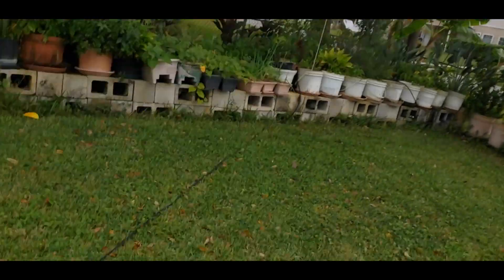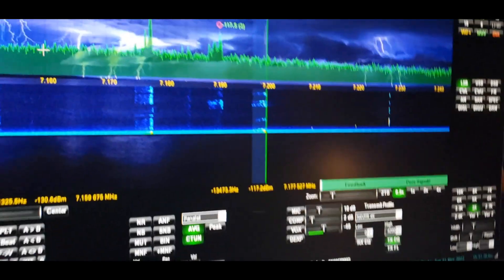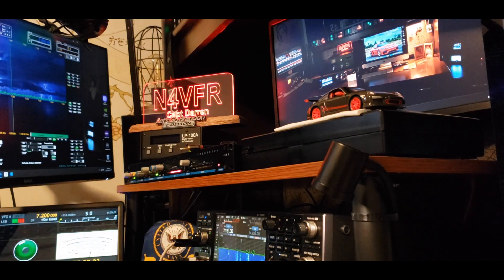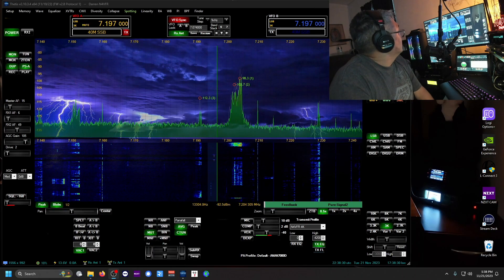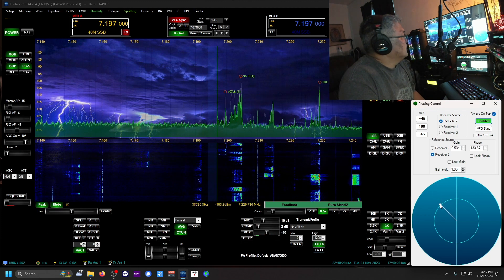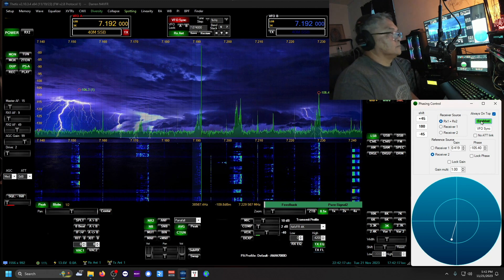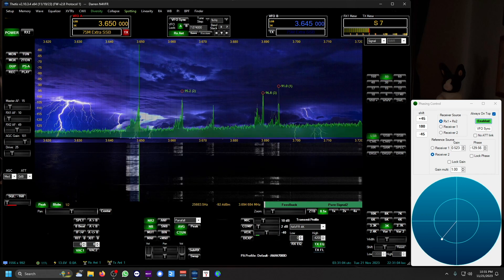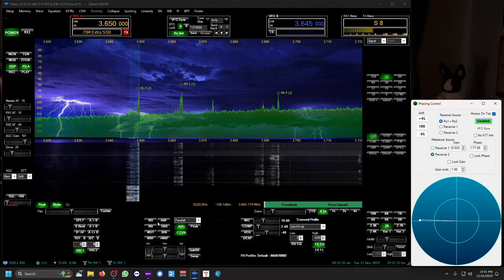Thetis Diversity Phasing Control | Eliminating RFI Noise | Quick setup and Demo on 40 & 80 Meters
Power line noise is horrible when trying to operate HF.  Diversity works but won't eliminate the noise 100%.  Enjoy my video!

Video Contents
00:00  Intro
00:56  Antennas
02:59  New TV with No RFI blanketing my Receive
03:30  Icom IC7610 Showing RFI Noise
05:50  Connection to Anan
06:58  Configuration
08:00  Demonstration
14:15  Outro